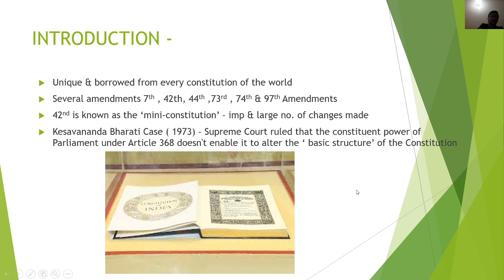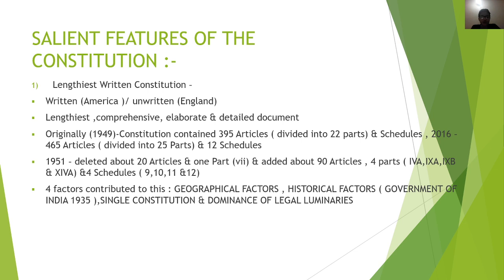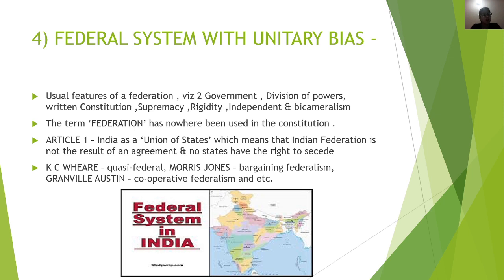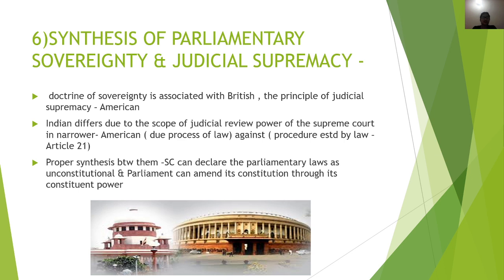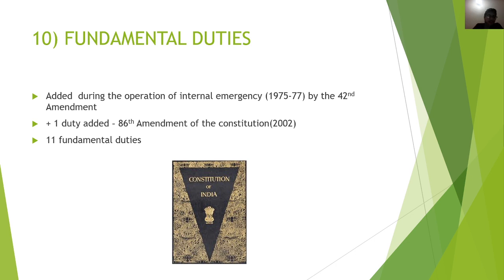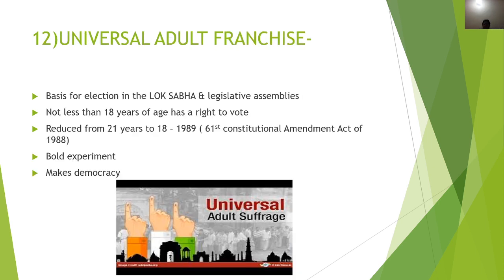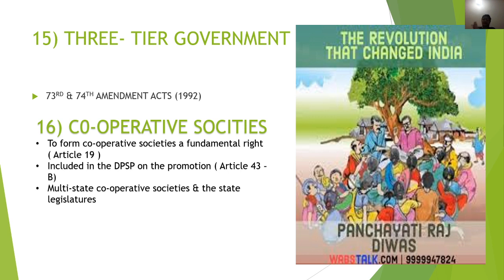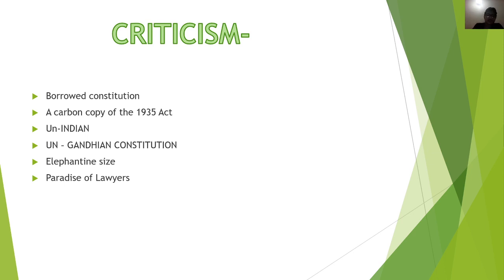Features Of The Indian Constitution | UPSC Polity | Unacademy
In This Video we will Discuss the Important Aspects Of Indian Constitution
 that  is The Features Of Indian Constitution..
    we will Discuss the Important Aspects of the features of Indian Constitution
   This is very Important part For your UPSC CSE EAXMINATION of 2020-21

Unacademy UPSC Championship 2.0 - All India Free Mock Test Series for Prelims 2020-21 (GS)